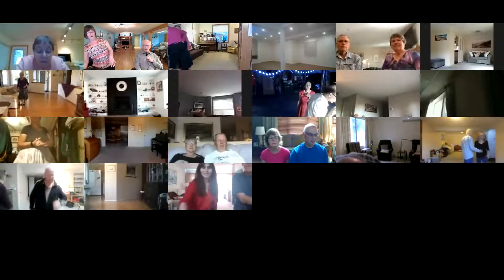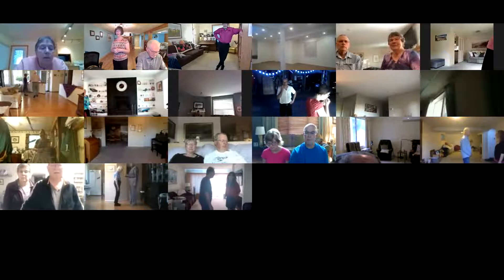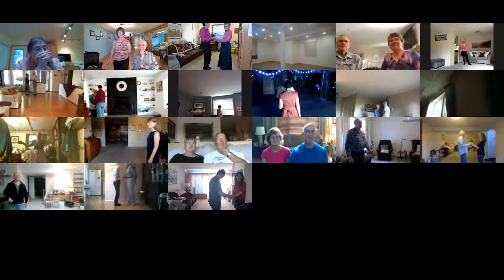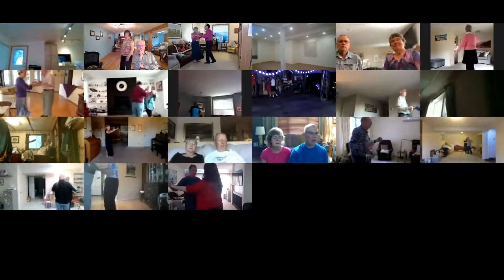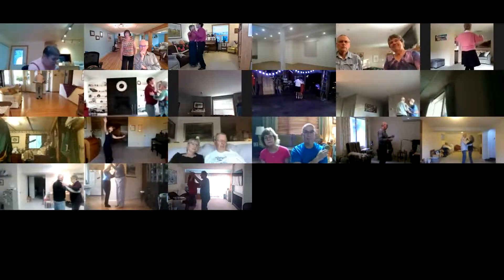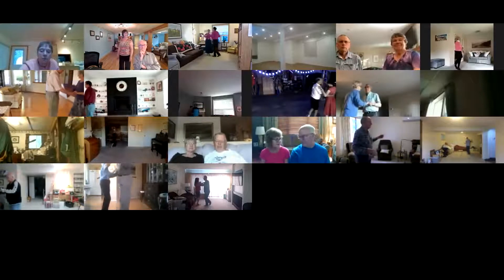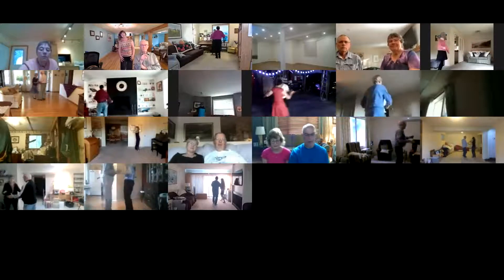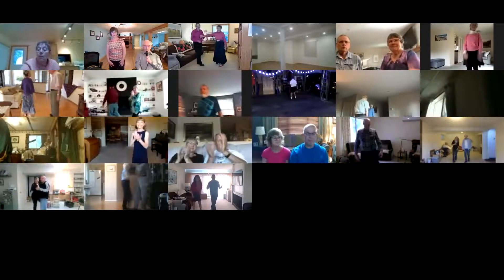You Raise Me Up II Waltz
Round Dance, Choreographed Ballroom Dancing, Phase II, Friday, June 11, 2021, cued by Mary Nelson.

We will continue doing these Zoom dances until restrictions are lifted for most dancers to get back to dancing with their clubs. When you sign in, please put your names and your location on your video, thank you.

Round Dancing (Cued Ballroom Dancing) is a great social/physical activity and good for mental stimulation. Hope you enjoy the dances. Would you like to join dancers like these when they can start back up after the lock downs, then check on your local area cuers/instructors by searching Round Dance, or Choreographed Ballroom Dance, or Square and Round Dancing Association in your area.